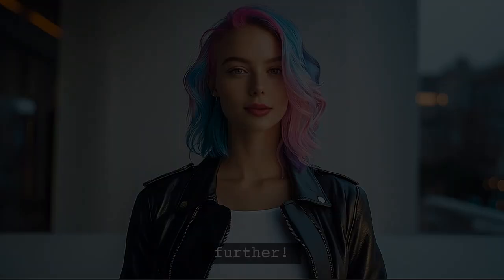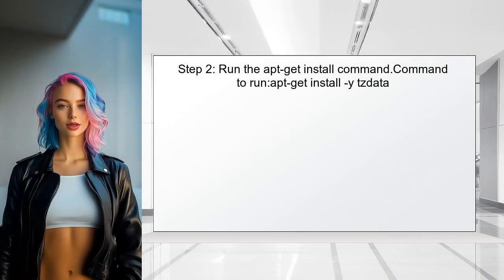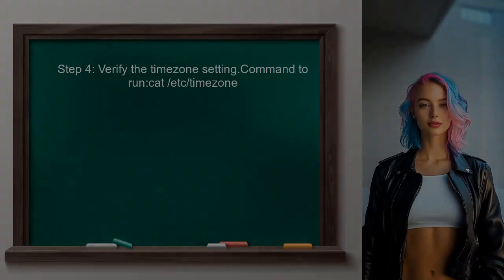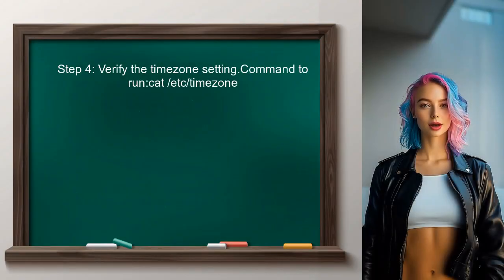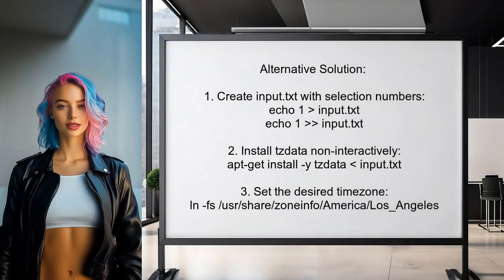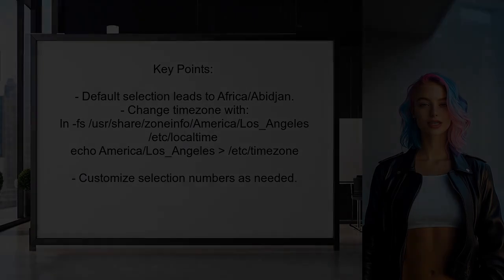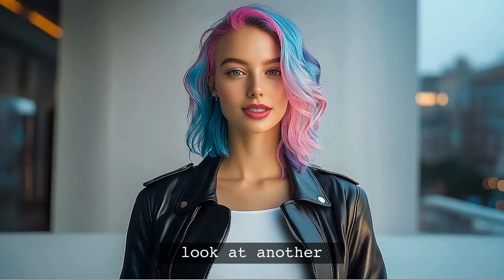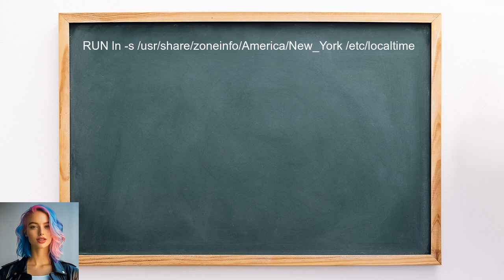How to Install tzdata Non-Interactively Using apt-get: A Step-by-Step Guide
In this video, we’ll walk you through the process of installing tzdata non-interactively using apt-get. Time zone data is crucial for ensuring accurate timestamps and scheduling in your applications, and knowing how to install it without manual intervention can save you time and streamline your workflow. Join us as we provide a clear, step-by-step guide to simplify this essential task!

Today's Topic: How to Install tzdata Non-Interactively Using apt-get: A Step-by-Step Guide

Related to: installtzdata, non-interactiveinstallation, apt-gettutorial, step-by-stepguide, tzdatainstallation, linuxpackagemanagement, commandlinetutorial, ubuntuinstallationguide, apt-getcommands, timezonedatainstallation, linuxtutorials, serversetup, non-interactiveapt-get,